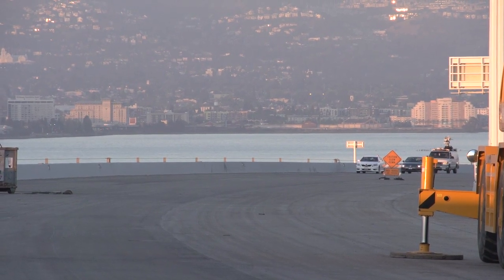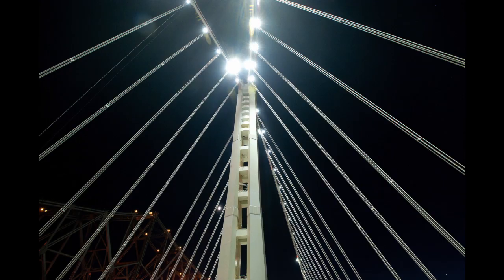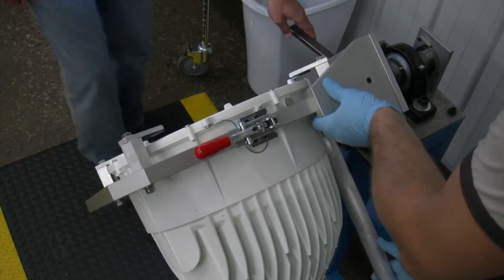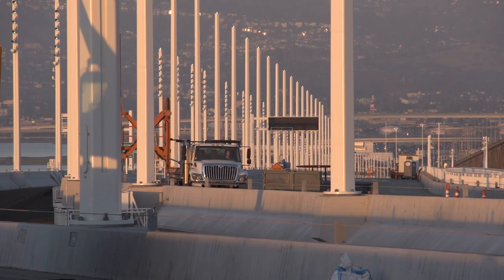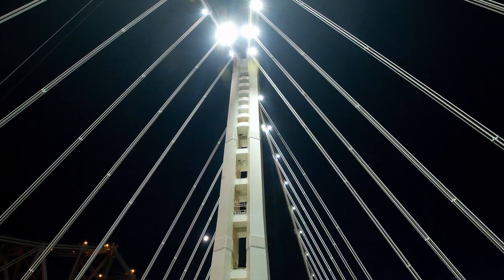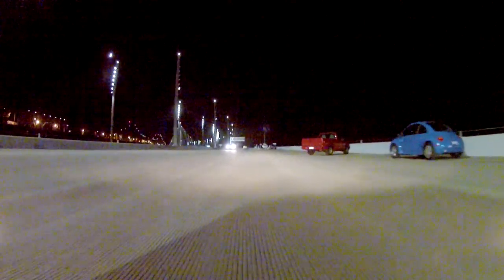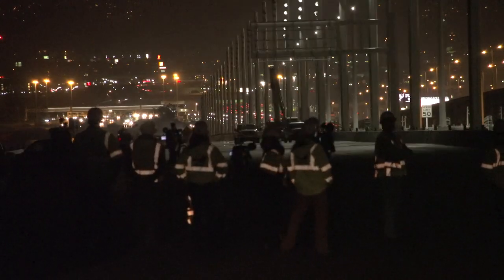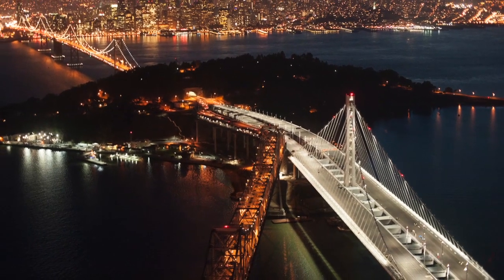Bay Bridge Lighting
The new Bay Bridge will have lighting like no other bridge.   The world's tallest self-anchored suspension bridge has a custom designed lighting system that will be brilliant enough to be spotted nearly anywhere on the Bay, but which will also cut energy costs by half.    Our Mark Jones was on the bridge for one of the final tests of the system, to give you a preview of what to expect after Labor Day Weekend.